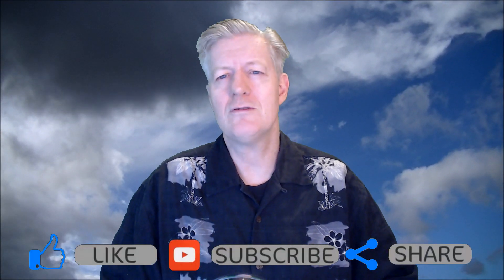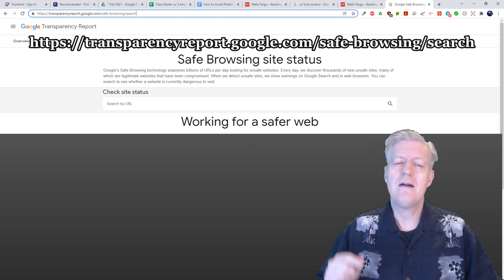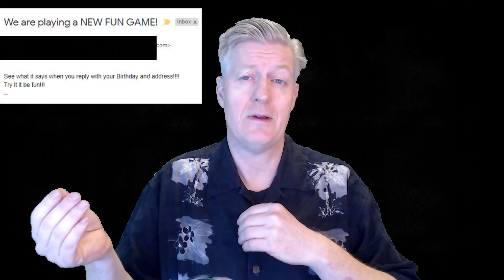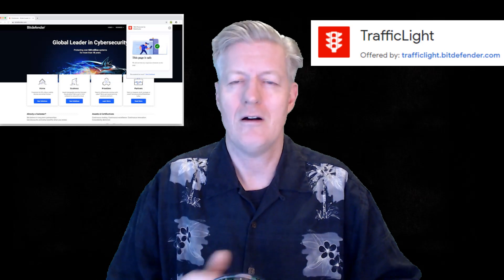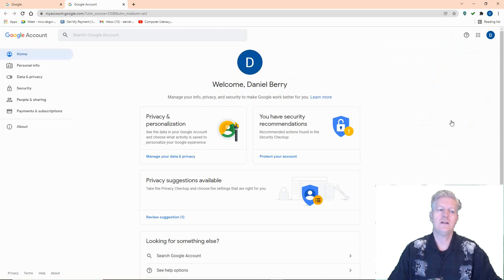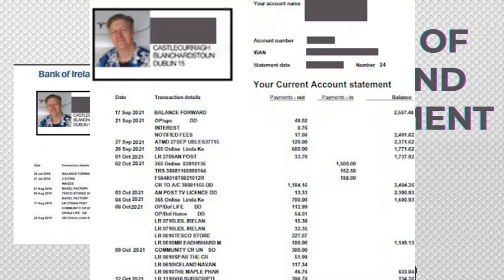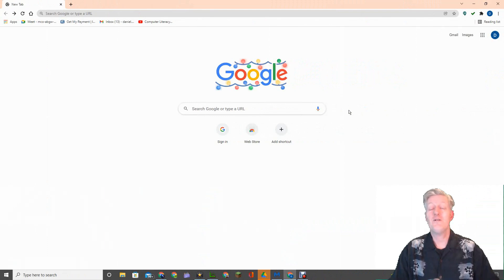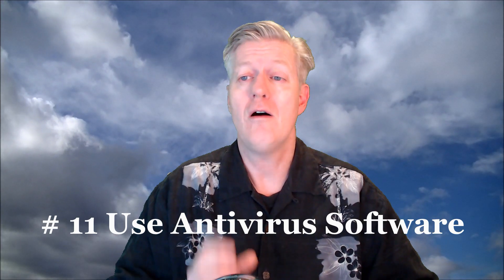Tips for Better Security, Safety Online, Avoid Phishing and other Scams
0:00 Intro
0:40 Key Topics
0:51 #1 Think Before you Click
2:53 #2 Don't Share Personal Info
4:00 #3 Email Attachments
4:42 #4 Anti Phishing Toolbars
5:45 #5 "Is this you?" SCAM
6:30 #6 2 step Verification
8:04 #7 Log into Your Online Accounts
8:48 #8 Pop-Up Windows
10:00 #9 Keep it up to Date
10:53 #10 Firewalls
11:50 #11 Antivirus Apps
12:55 Closing

CAMERA/LENS:
All of the outside shots:

LIGHTING:
Selfie Ring Camera Light.

SOFTWARE:
VideoPad professional by NCH
L-View Pro
Chrome OS
Windows 10
Screencastify